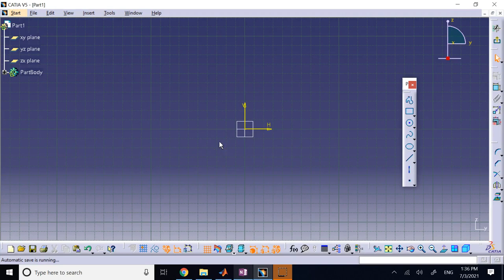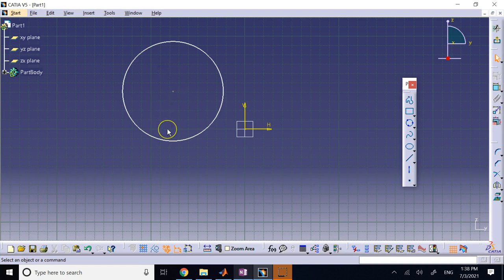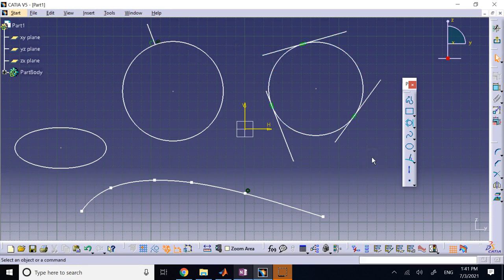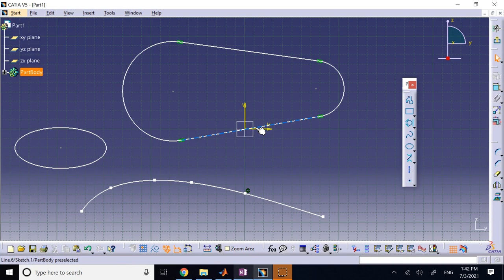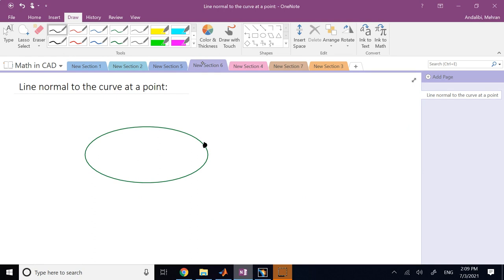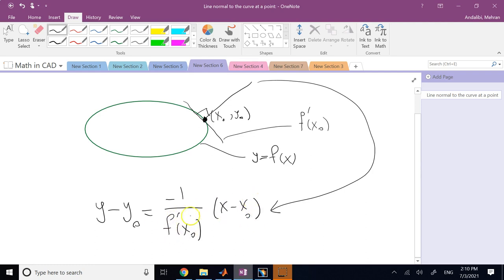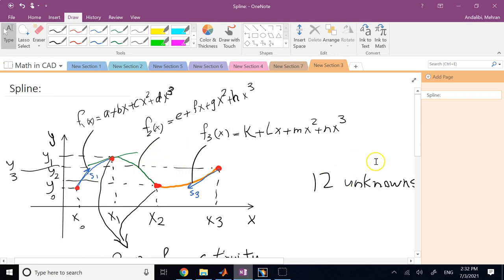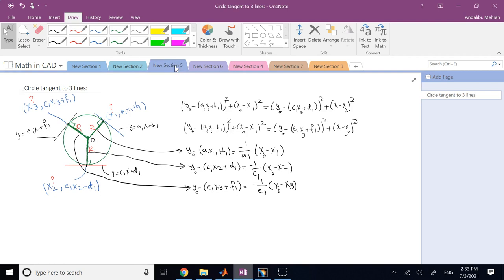Math in CAD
Mathematical formulation behind some CAD sketch tools are discussed.
Drawing a tangent line to a circle from a point outside: 6:00
Circle through 3 points: 14:42
Tri-tangent circle: 24:27
Drawing a line normal to a curve: 32:38
Drawing an ellipse: 33:47
Bitangent line (line tangent to 2 circles/arcs): 41:32